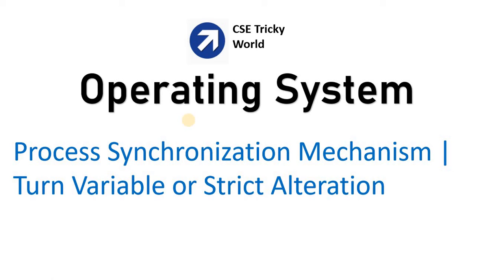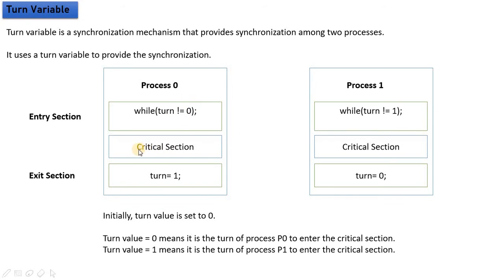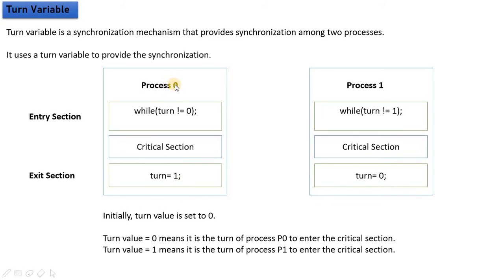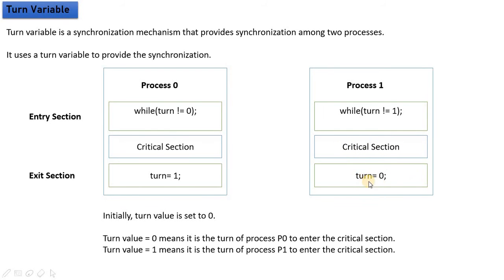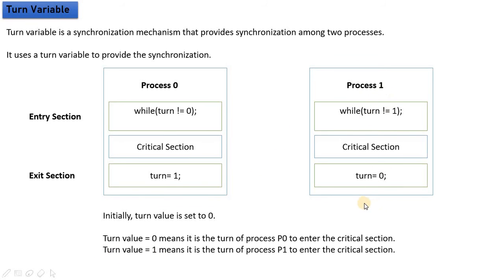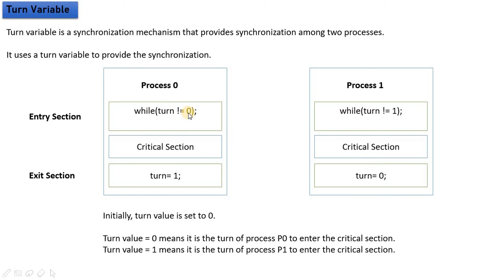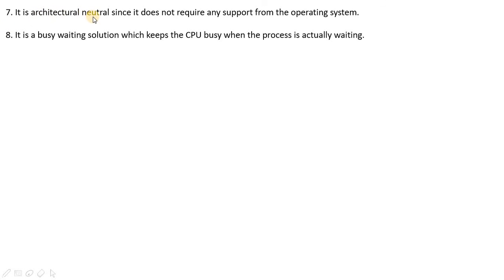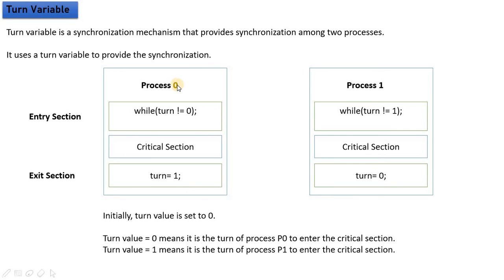OS| Synchronization Mechanism| Turn Variable| GATE CS| NTA NET CS| NIC| HSSC PGT CS| DSSSB PGT CS